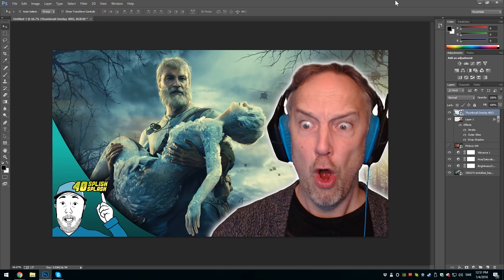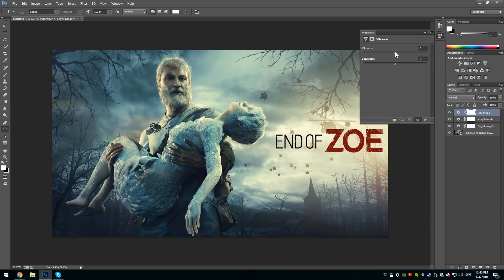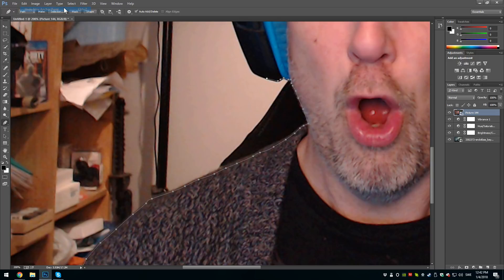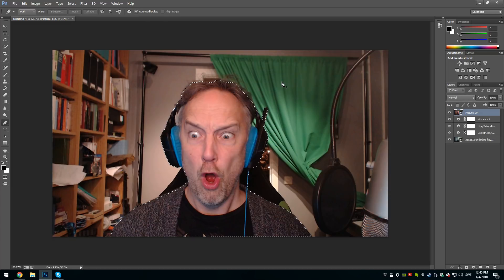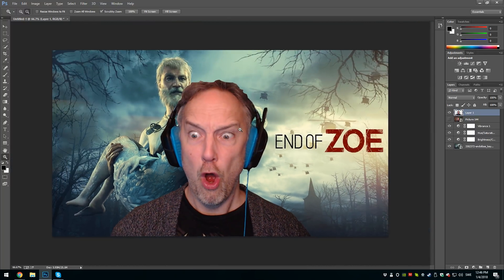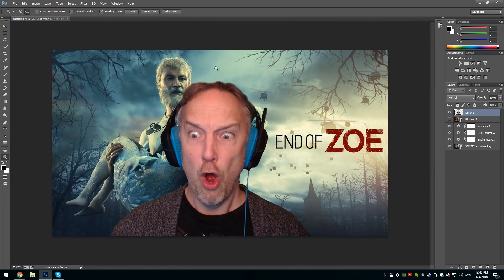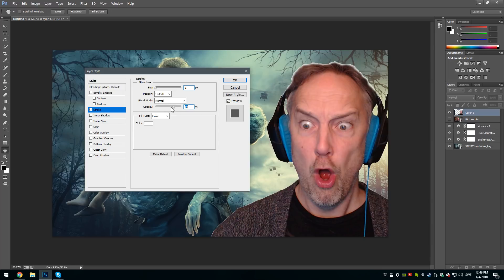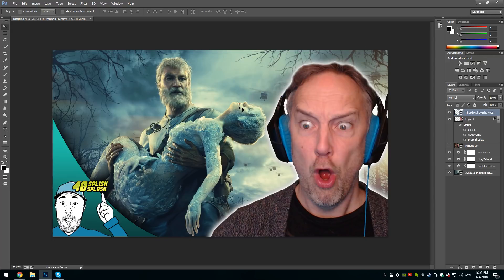HOW TO CROP A PICTURE USING THE PEN TOOL (Photoshop Tutorial)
In this Photoshop tutorial, I'm showing how to crop a picture or photograph in Photoshop using the pen tool. This is a technique that I use very often when I'm creating a thumbnail for my Youtube videos!

Cool links to check out:

(Open link on your mobile device)

★ ABOUT THE VIDEO:

Here's a new Photoshop tutorial where I'm showing a common technique how to crop a picture using Photoshop. This is great "know how" when you're a content creator on Youtube, making thumbnails for your videos! I'm also sharing my personal tips and experiences how you can tweak your picture in order to make it look good on the actual thumbnail.

Adobe Photoshop is a raster graphics editor developed and published by Adobe Systems for macOS and Windows.

Photoshop was created in 1988 by Thomas and John Knoll. Since then, it has become the de facto industry standard in raster graphics editing, such that the word "photoshop" has become a verb as in "to Photoshop an image," "photoshopping" and "photoshop contest", though Adobe discourages such use. It can edit and compose raster images in multiple layers and supports masks, alpha compositing and several color models including RGB, CMYK, CIELAB, spot color and duotone. Photoshop has vast support for graphic file formats but also uses its own PSD and PSB file formats which support all the aforementioned features. In addition to raster graphics, it has limited abilities to edit or render text, vector graphics (especially through clipping path), 3D graphics and video. Photoshop's feature set can be expanded by Photoshop plug-ins, programs developed and distributed independently of Photoshop that can run inside it and offer new or enhanced features.

Photoshop's naming scheme was initially based on version numbers. However, in October 2002, following the introduction of Creative Suite branding, each new version of Photoshop was designated with "CS" plus a number; e.g., the eighth major version of Photoshop was Photoshop CS and the ninth major version was Photoshop CS2. Photoshop CS3 through CS6 were also distributed in two different editions: Standard and Extended. In June 2013, with the introduction of Creative Cloud branding, Photoshop's licensing scheme was changed to that of software as a service rental model and the "CS" suffixes were replaced with "CC". Historically, Photoshop was bundled with additional software such as Adobe ImageReady, Adobe Fireworks, Adobe Bridge, Adobe Device Central and Adobe Camera RAW.

Alongside Photoshop, Adobe also develops and publishes Photoshop Elements, Photoshop Lightroom, Photoshop Express and Photoshop Touch. Collectively, they are branded as "The Adobe Photoshop Family". It is currently a licensed software.